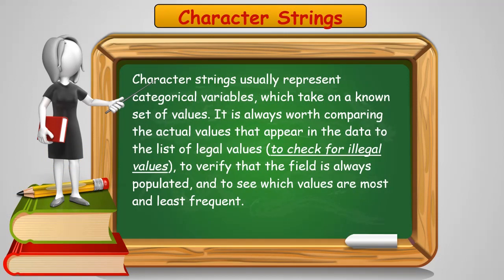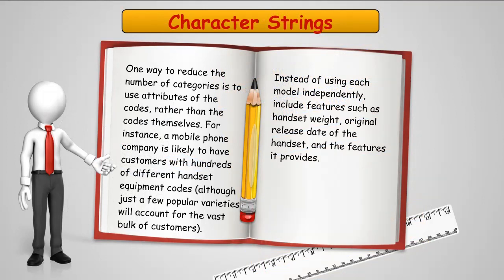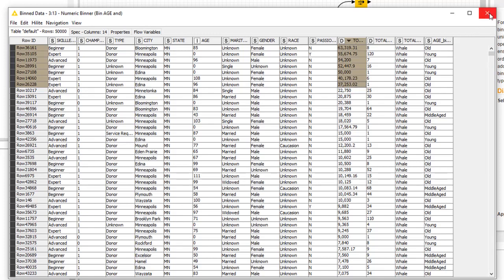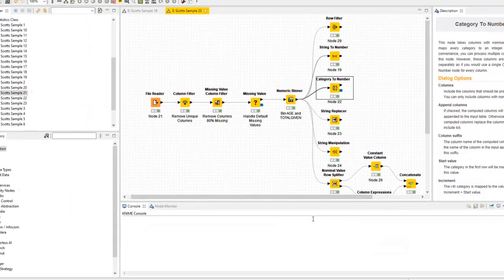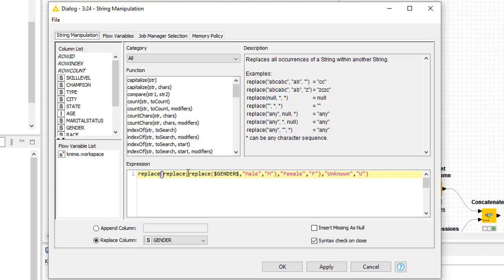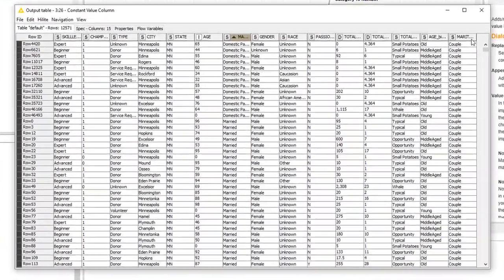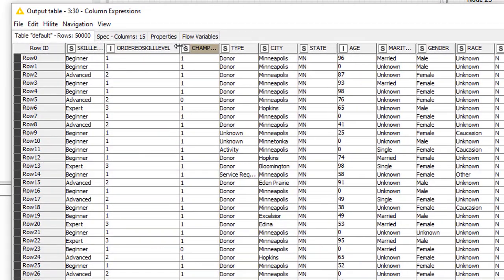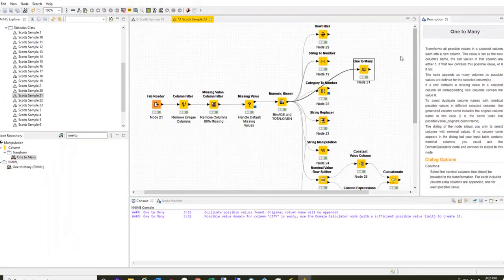Statistics and Data Mining 101 Part 49 Data Mining Methods Data Transformations Character Stri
Using KNIME to transform character strings in preparation for better data mining.